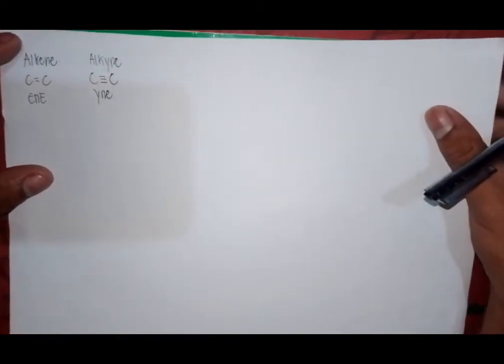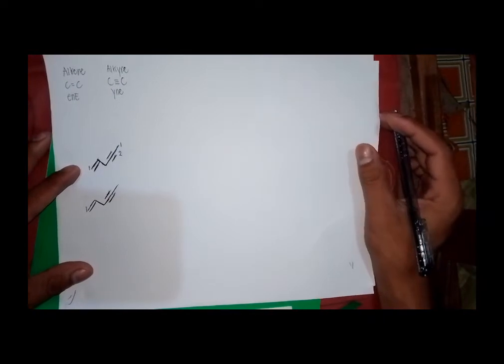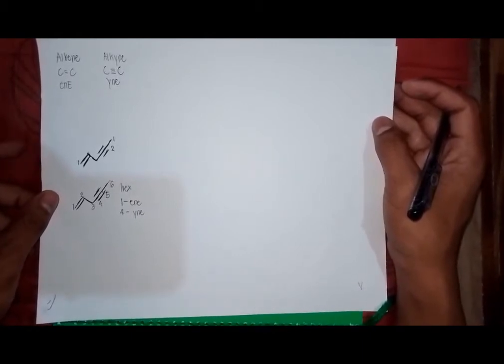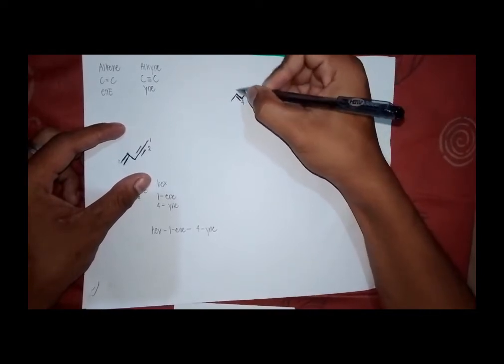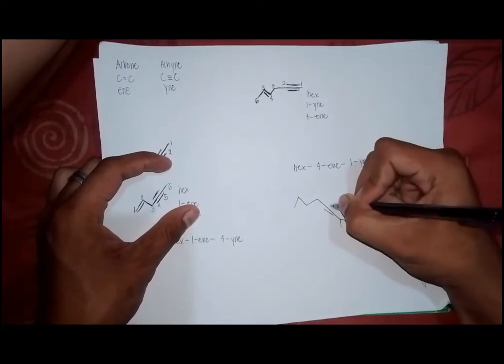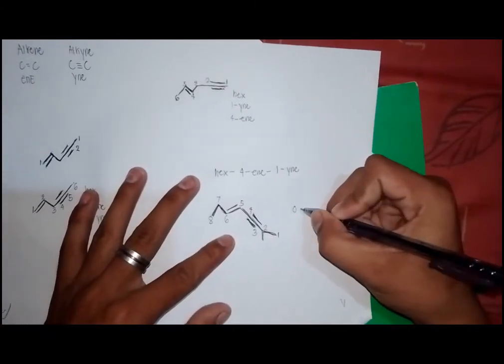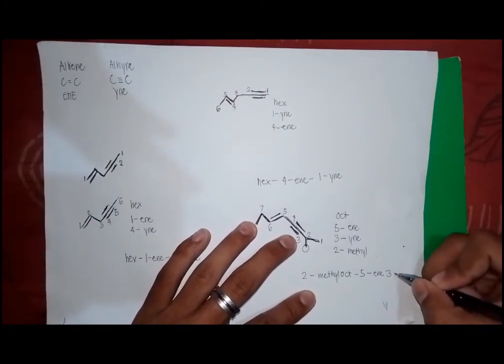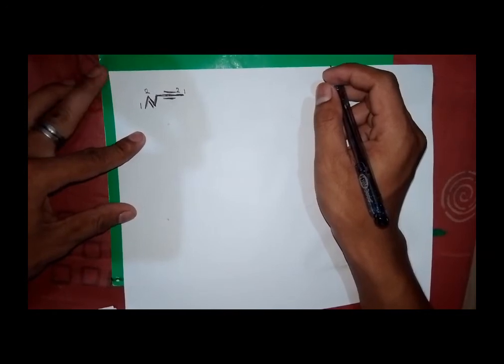Demonstration of how Alkanes, Alkenes, Alkynes are named